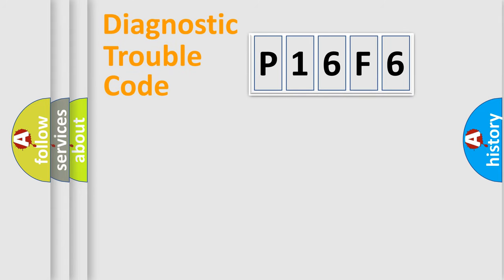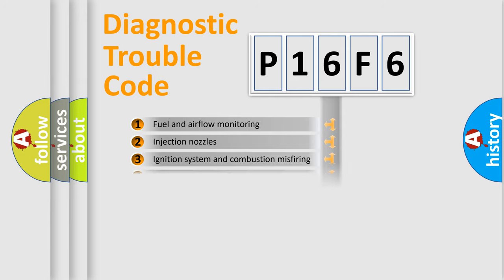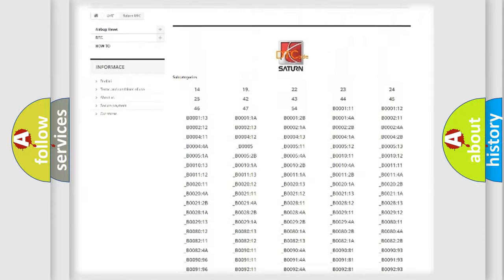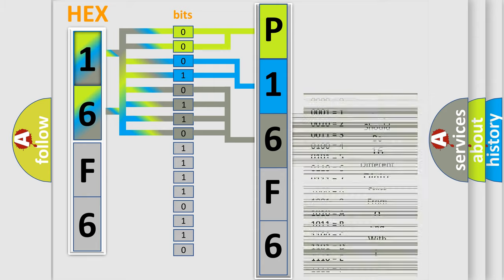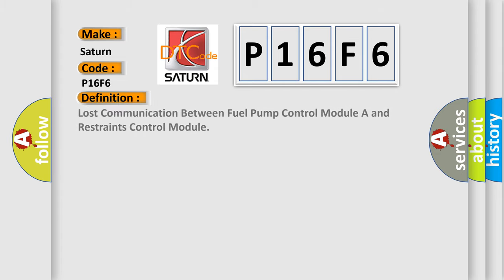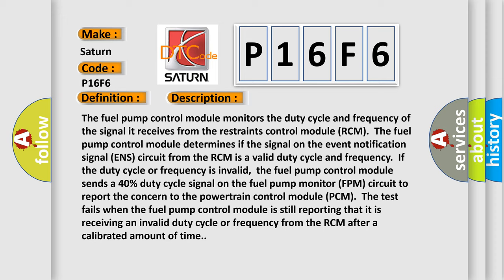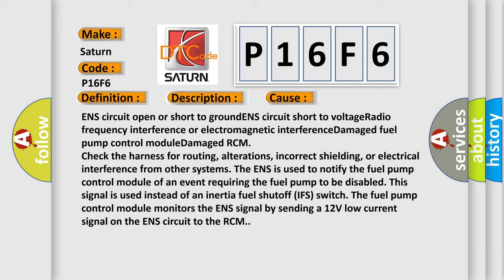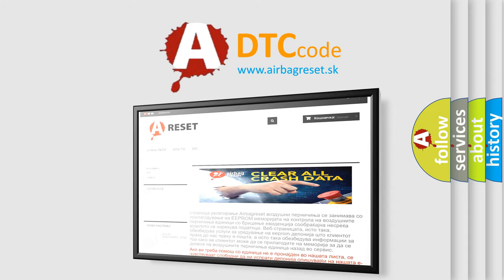DTC Saturn P16F6 Short Explanation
Contents:
0:21 Basic DTC analysis according to OBD2 protocol standard.
1:48 Insight into programming
2:58 A diagnostically understandable description of the Diagnostic Trouble Code
3:05 Basic error definition

Make:
Saturn
Code:
P16F6
Definition:
Lost Communication Between Fuel Pump Control Module A and Restraints Control Module
Description:
Cause:
ENS circuit open or short to groundENS circuit short to voltageRadio frequency interference or electromagnetic interferenceDamaged fuel pump control moduleDamaged RCM
Diagnosis:
Check the harness for routing, alterations, incorrect shielding, or electrical interference from other systems. The ENS is used to notify the fuel pump control module of an event requiring the fuel pump to be disabled. This signal is used instead of an inertia fuel shutoff (IFS) switch. The fuel pump control module monitors the ENS signal by sending a 12V low current signal on the ENS circuit to the RCM.